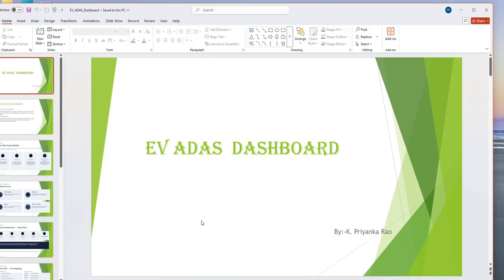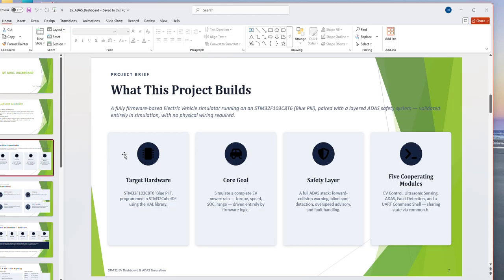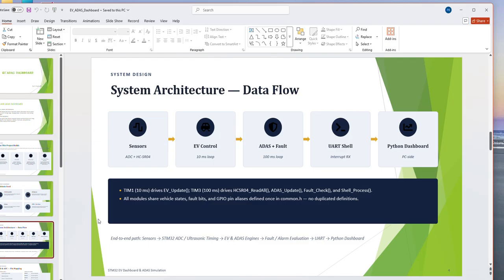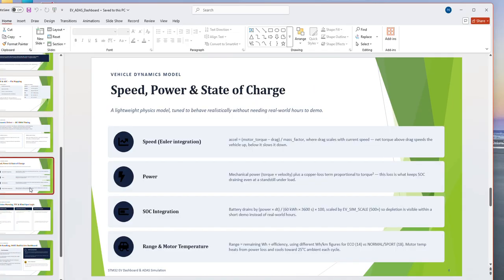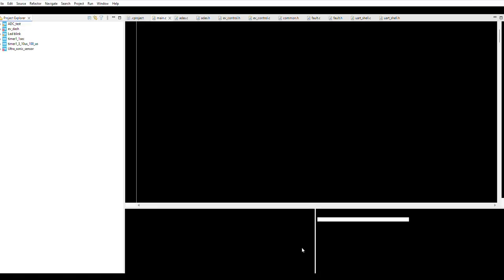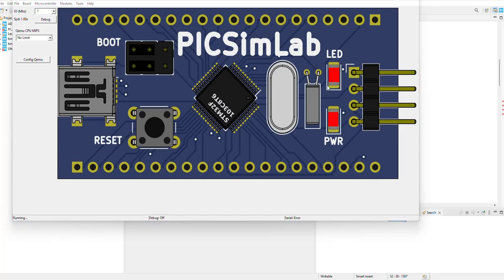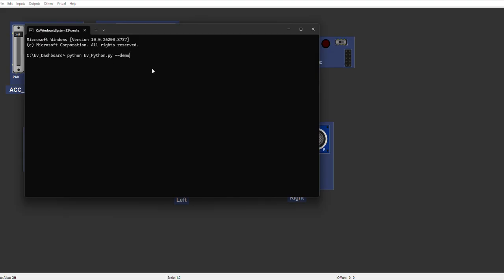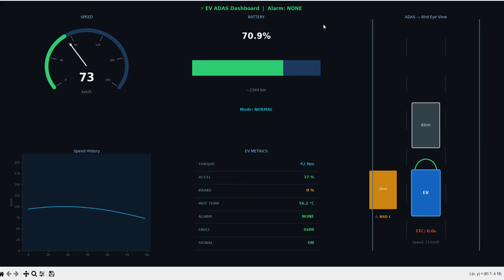Ev and Adas Dashboard